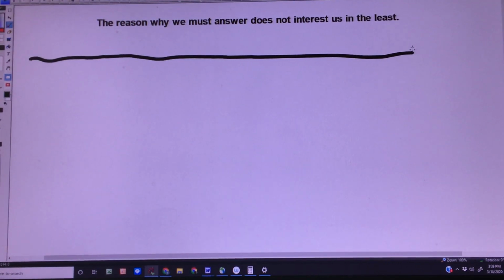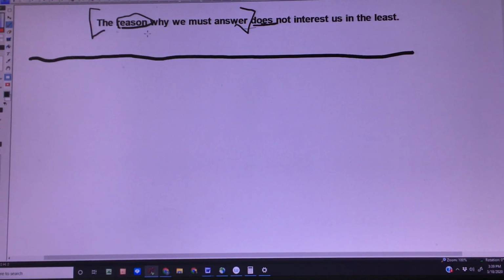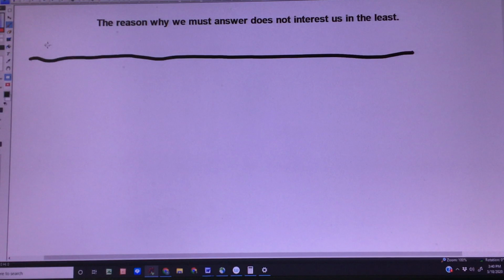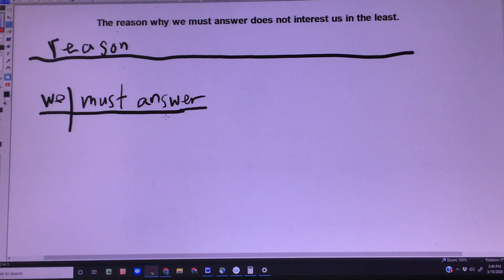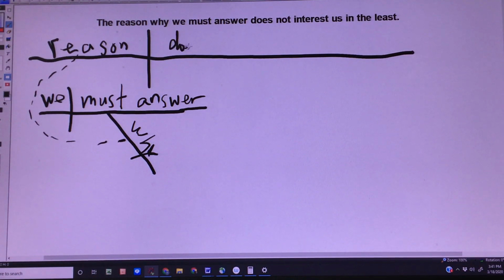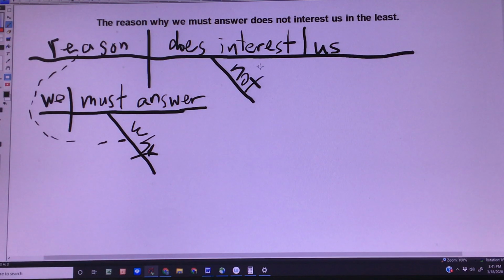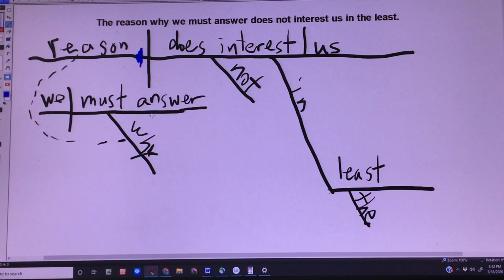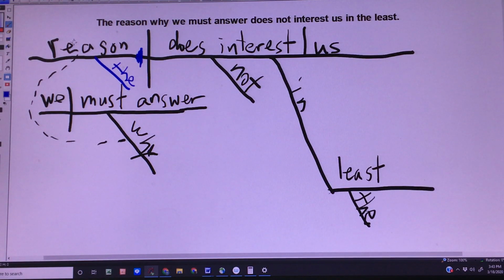Diagramming a relative clause